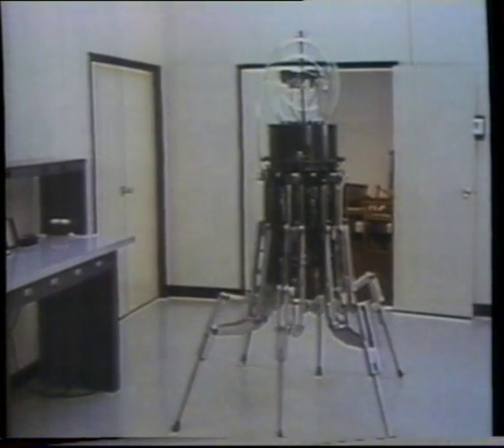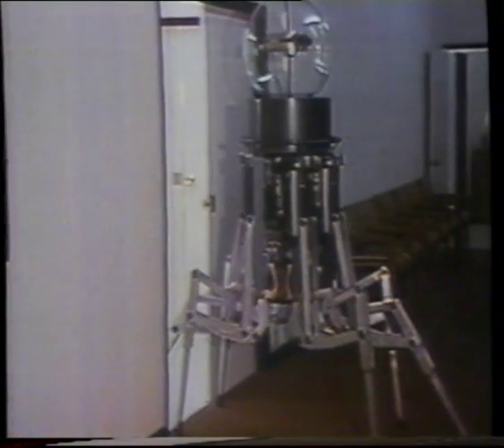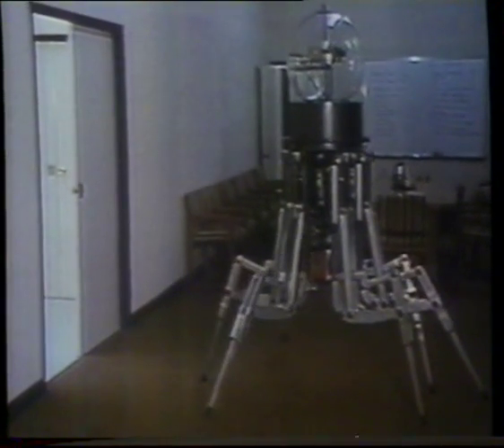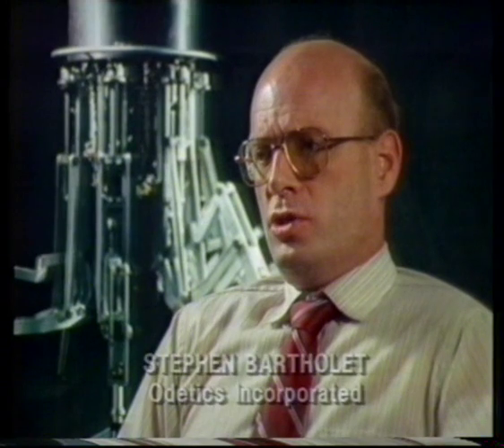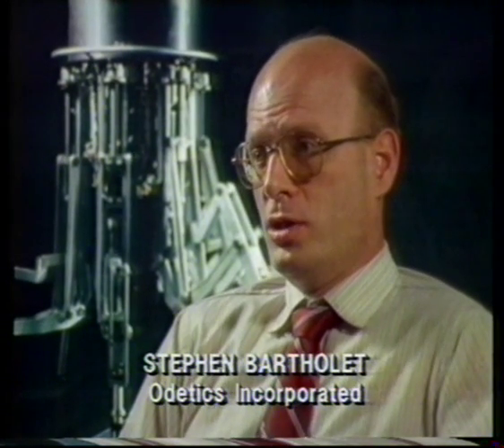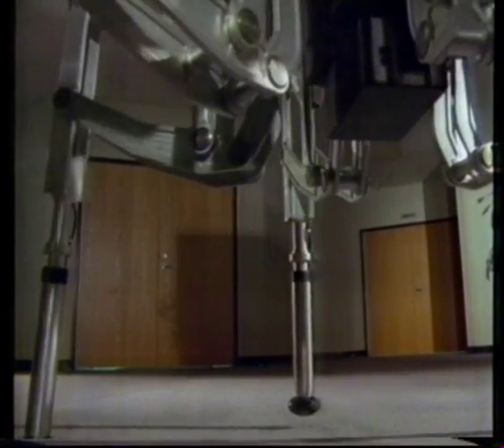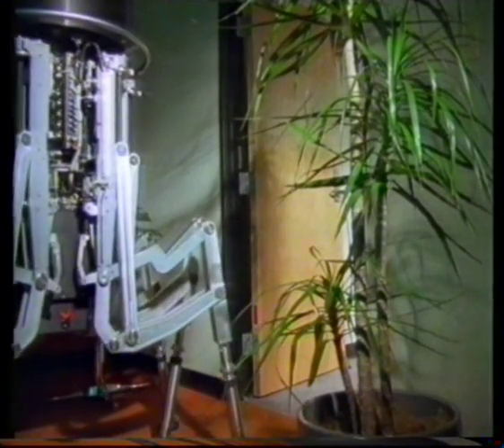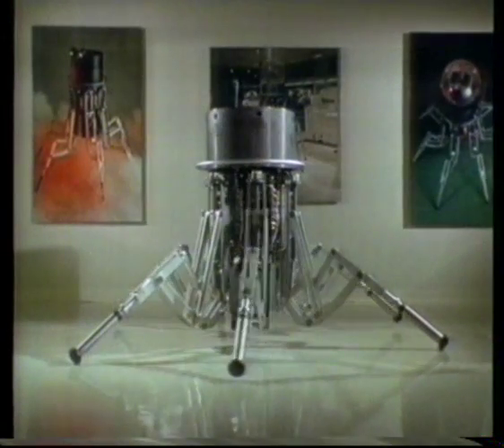ODEX-1-Functionoid-Walking-Robot-1983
ODEX 1-Functionoid-walking-Robot - Odex 1 is a six-legged walking robot that weighed only 300 pounds. Its on-board computer could be operated remotely and the robot moved under its own power. This Video is brought to you through the Courtesy of : cyberneticzoo.com a history of cybernetic animals and early robots.